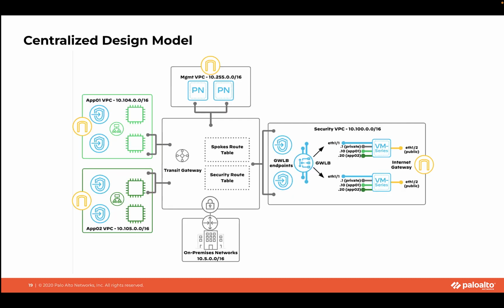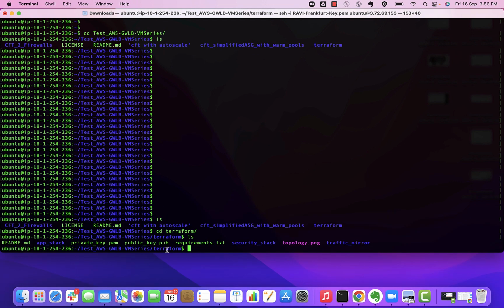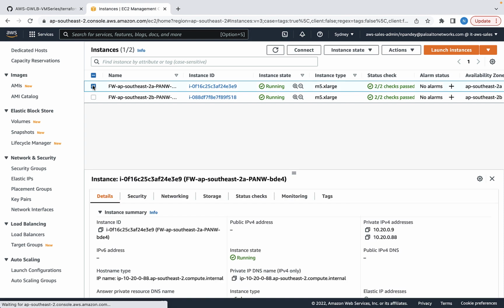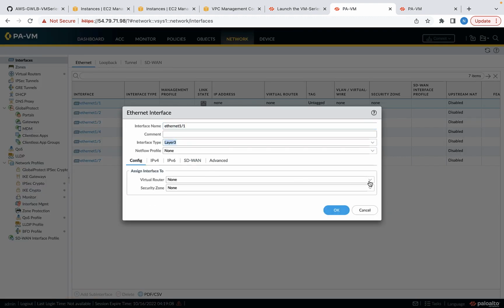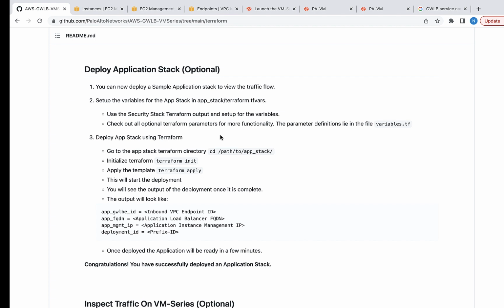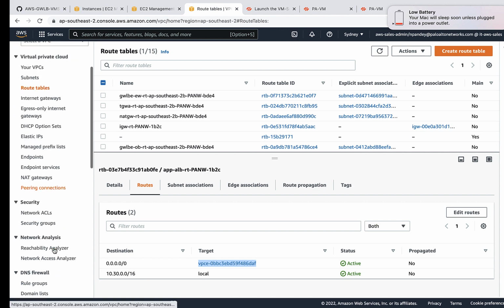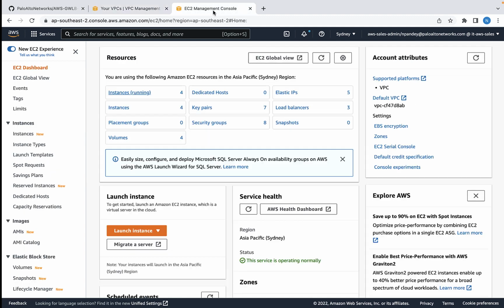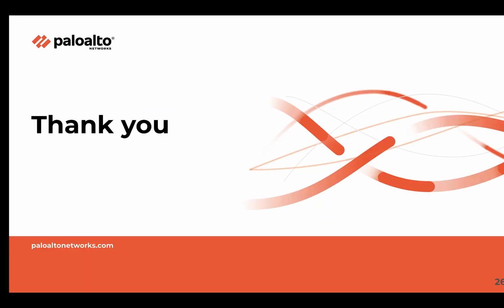Deploy VM Series With AWS GWLB Using Terraform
Learn how to deploy Palo Alto Networks VM-Series firewall with AWS Gateway Load Balancer using terraform libraries.